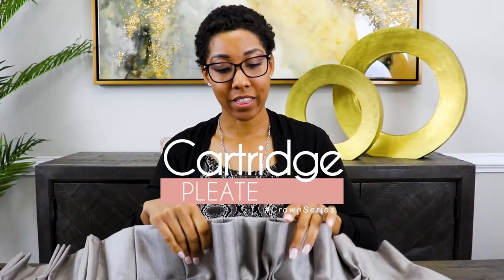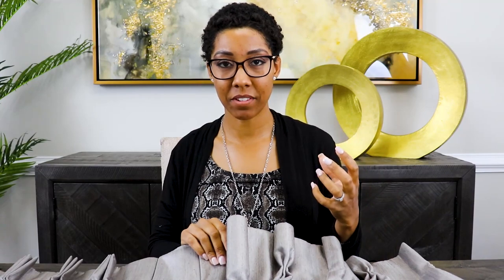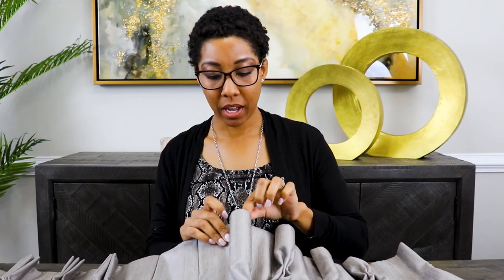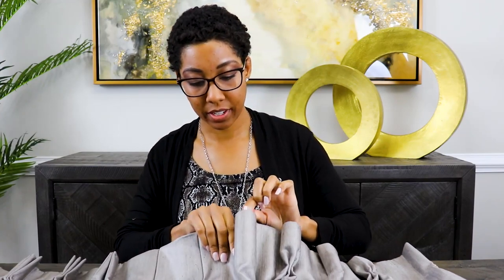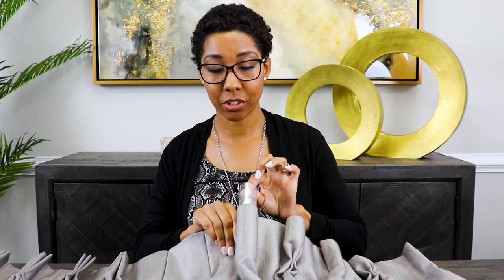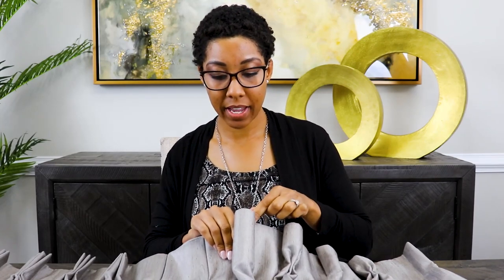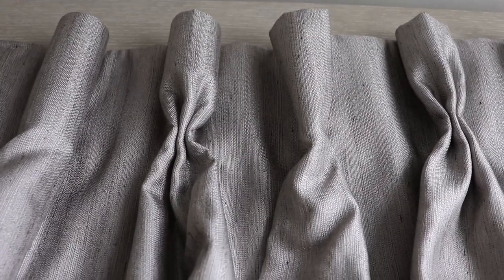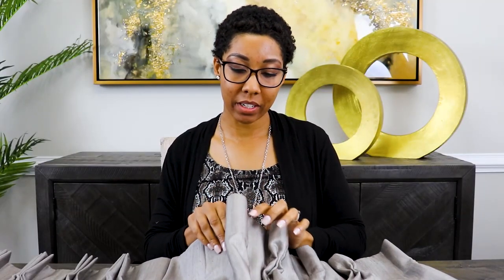Types of Cartridge Pleats // Spoken Interiors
We're back with another episode of "Crown Series" where we'll be showcasing the latest popular crowns for your custom drapery. Let us know what you think about Pinch Pleats in the comments below!